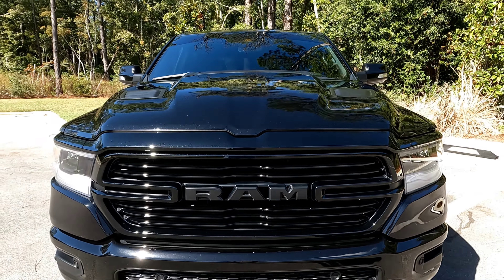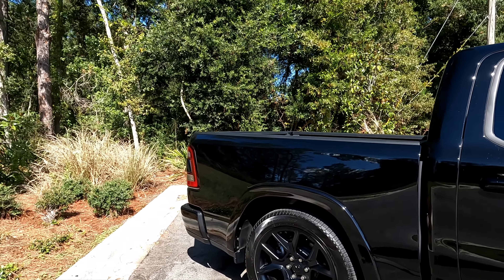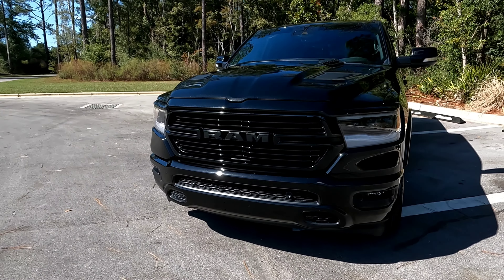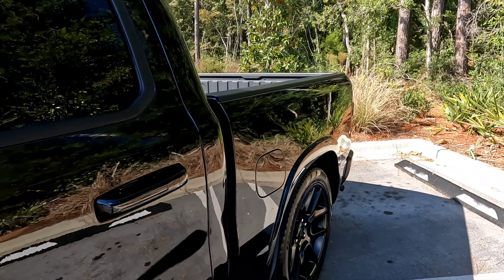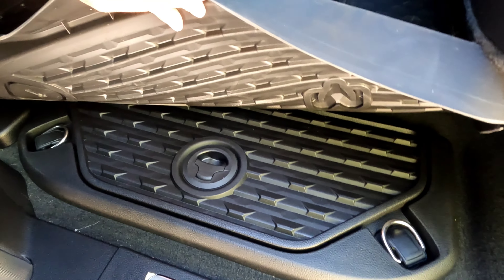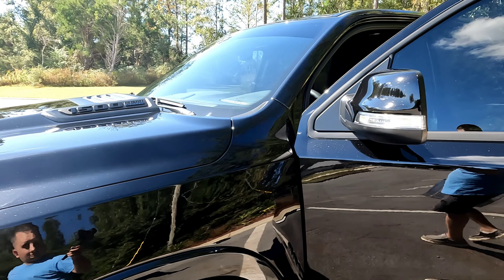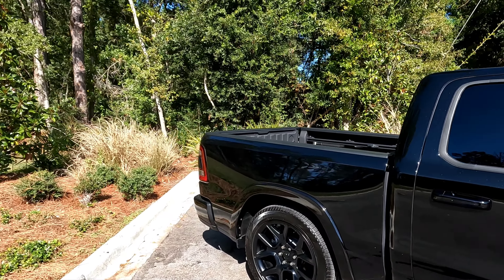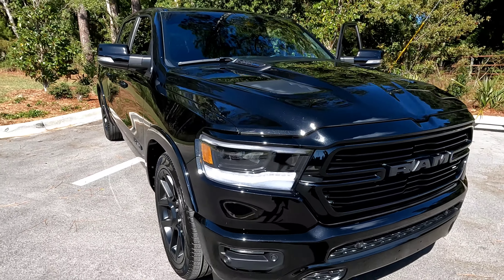My New 2022 RAM 1500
Quick intro to my 2022 RAM Laramie